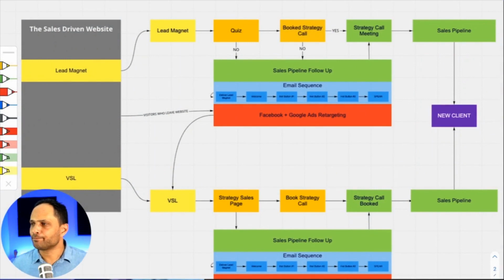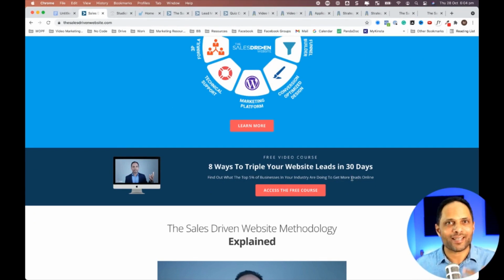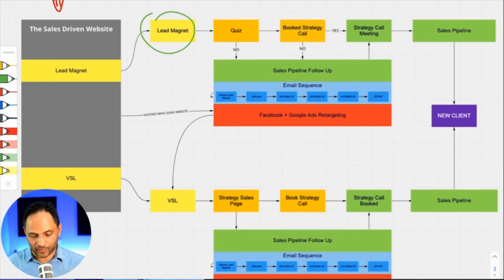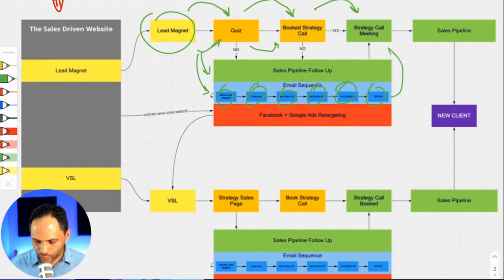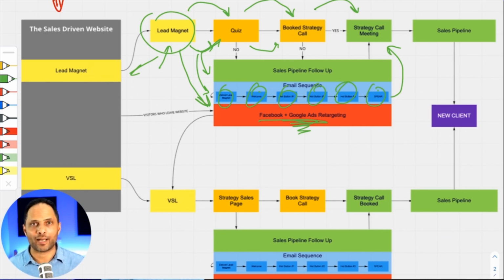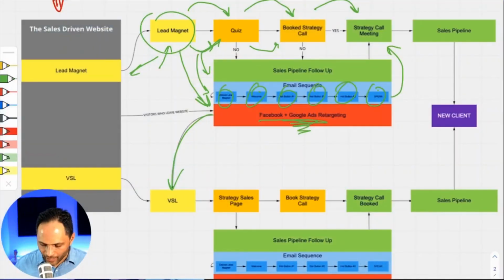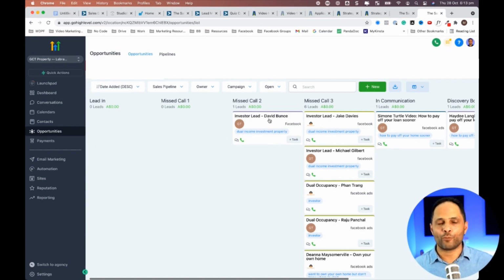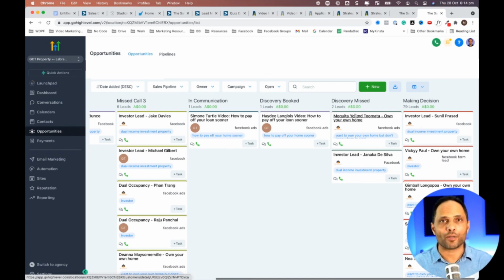Does Your Website Turn Traffic Into Booked Appointments?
Most websites are pretty useless.

They are nothing more than an online brochure.

If you want to transform your website from a white elephant into a lean mean sales machine that turns your traffic into appointments and clients then watch this masterclass.

Over the last 7 years, I have been building Sales Driven Websites that have transformed the businesses I have worked with.

In this short masterclass, I show you the 8 components I add to a website that most websites don't have.

Once you see these components you will understand why your website is leaking leads and not growing your business.

Download the free blueprint on how to turn 1 video into 6 marketing campaigns every week

Book in a scale session where Marlon will help you find out the top 3 changes you can make to triple your web design prices.